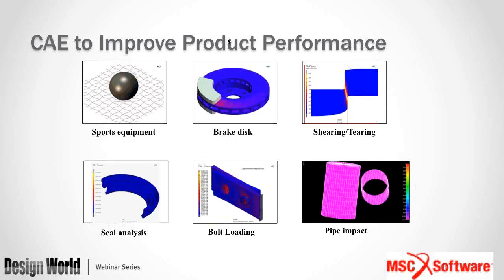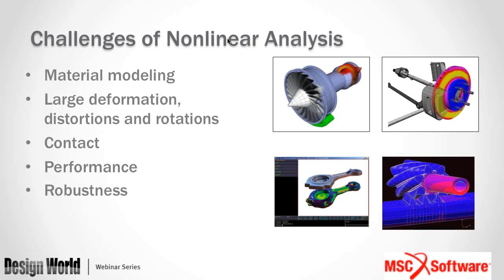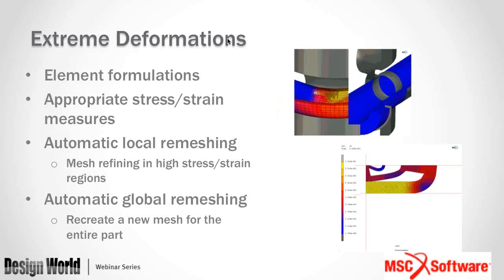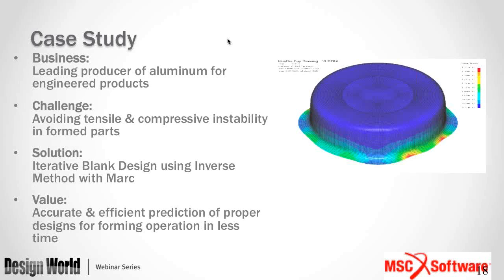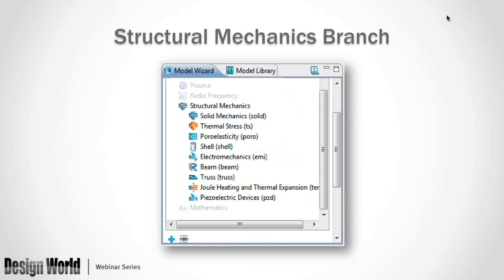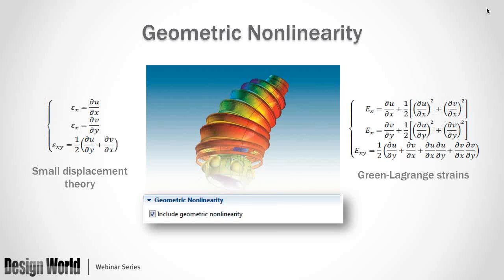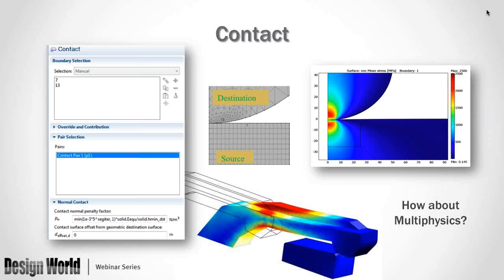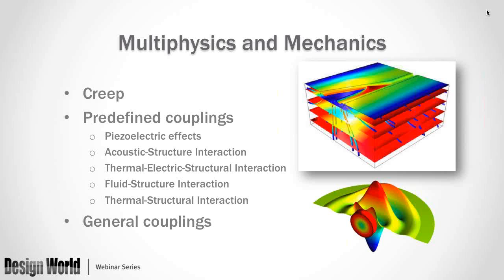Real World Nonlinear Mechanical Applications (Webinar)